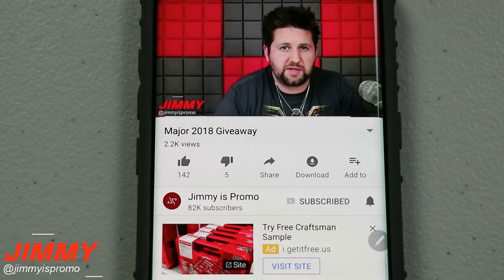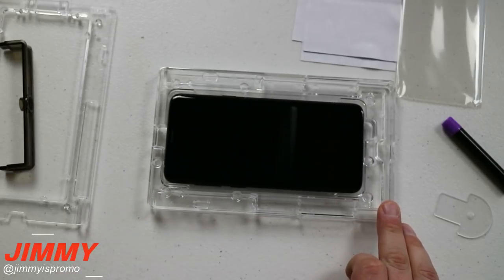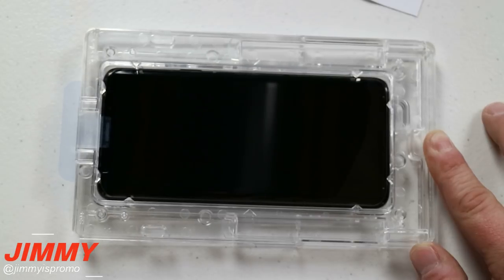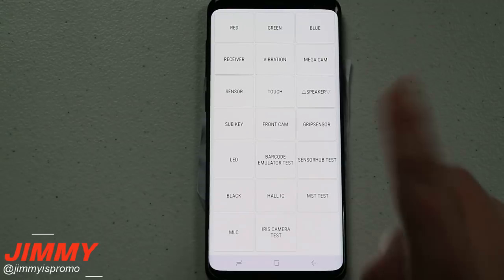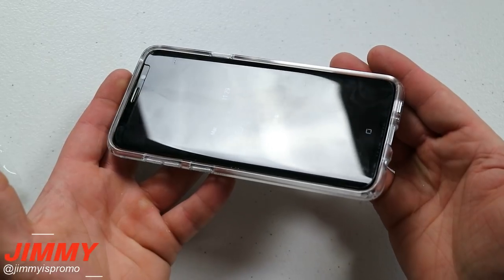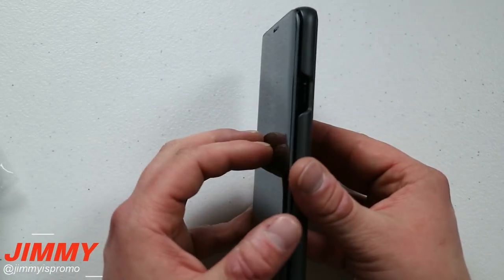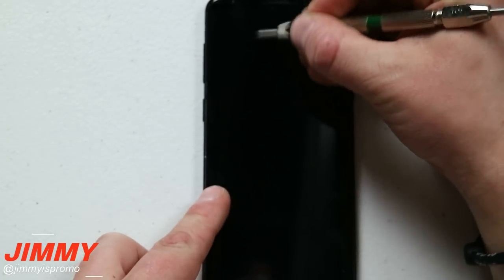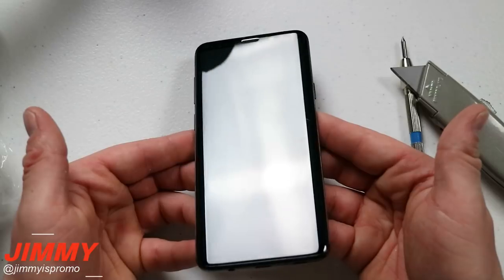Galaxy S9/S9+ WhiteStone Dome Glass - Durability Test & Installation Guide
I am in love with the WhiteStone Dome Glass. You will not find a better Screen Protection that covers all these bases. Official Durability Tests and Installation Guide. THE SCREEN PROTECTOR THAT WORKS WITH EVERY SINGLE CASE

TIME STAMPS: (Clickable in Comments)
Installation - 2:17
Touch Sensitivity -  6:55
Case Friendliness - 8:19
Scratch Test - 11:50
The Verdict Summary - 16:42

WhiteStone Dome Glass GS9+
UAG Case
Incipio Case